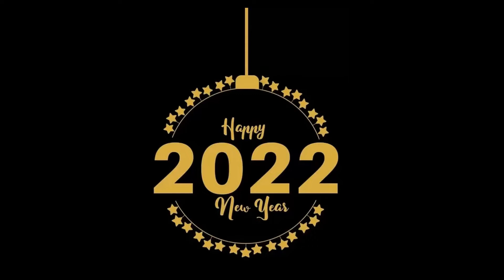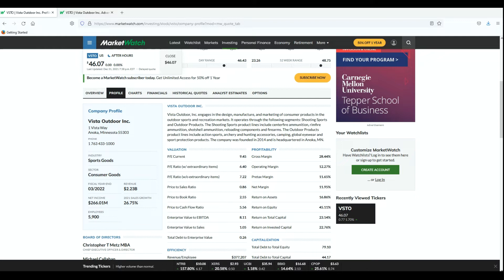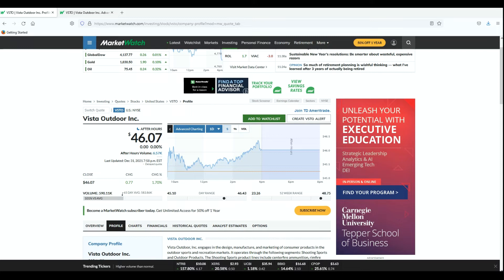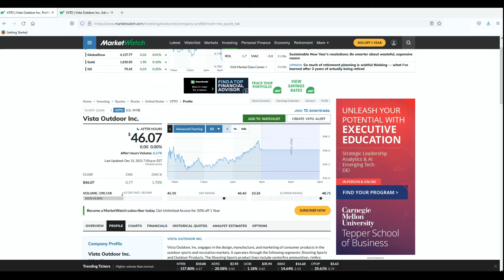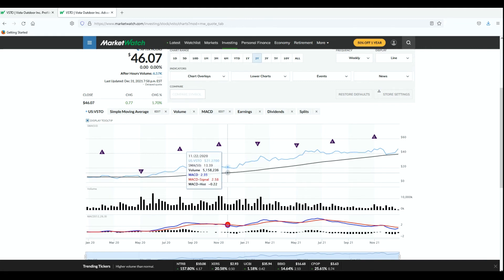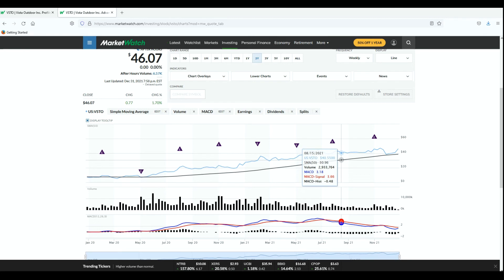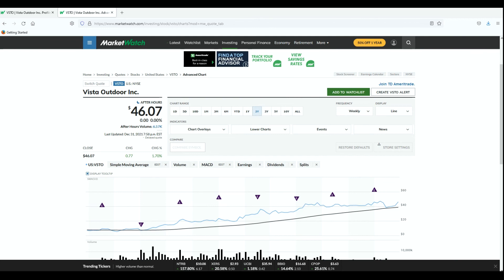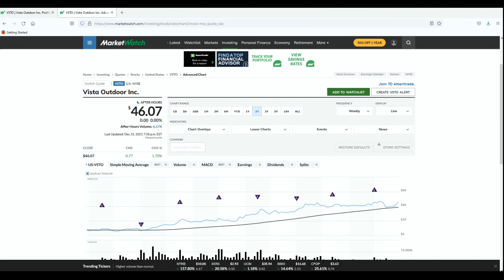My Pick For A Great Stock in 2022! I Also Share My Thoughts On Bitcoin!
Welcome Back! Happy New Year! Once in a while I will do a points of interest video, wildlife videos, gear reviews, In addition to my fishing videos. This year I will include a playlist and videos for stocks. Just a few here and there to see how they are doing from ones that I invest in. The first video will be on (VSTO) Vista Outdoor Inc.